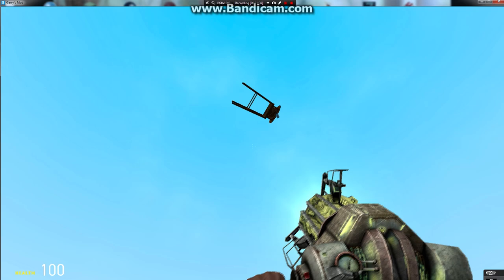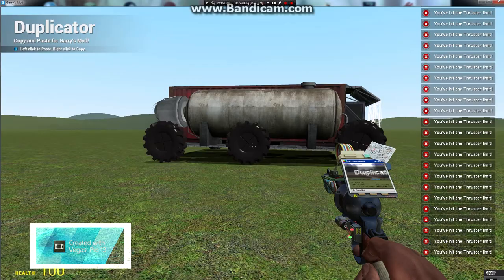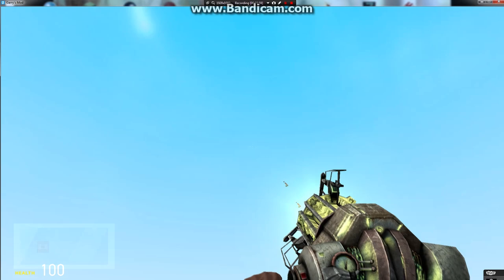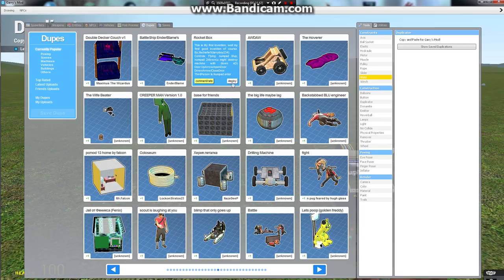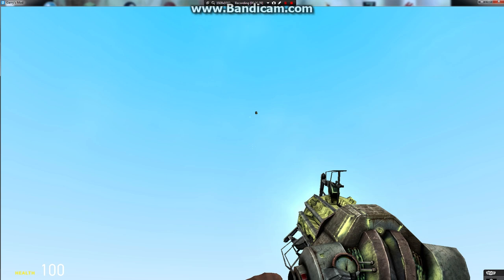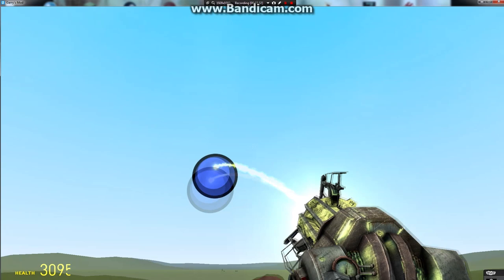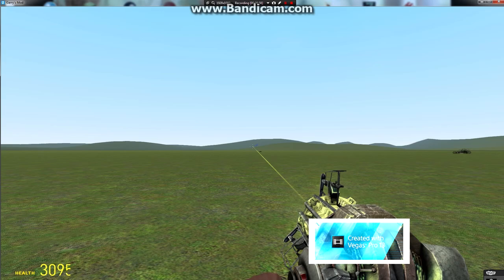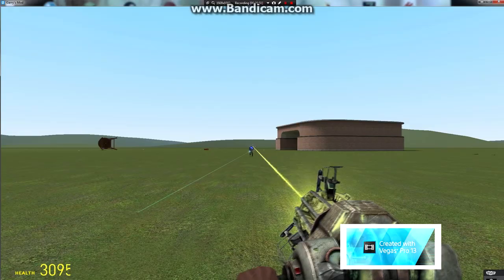Garry's Mod Dupes: w/ Matthew: 2 Mani Dups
Hey guys hope you enjoy my friend and I having an awesome time on some garry's mod sandbox!